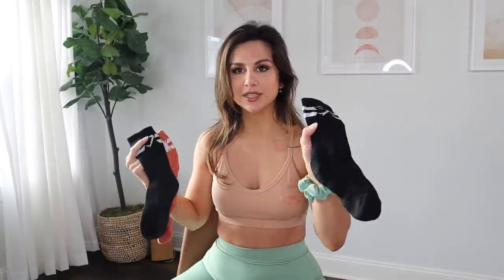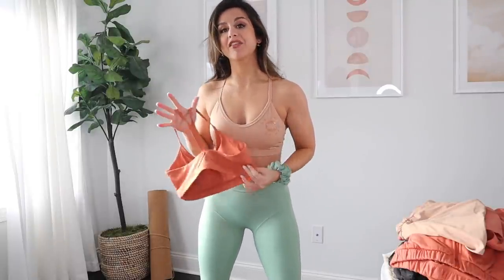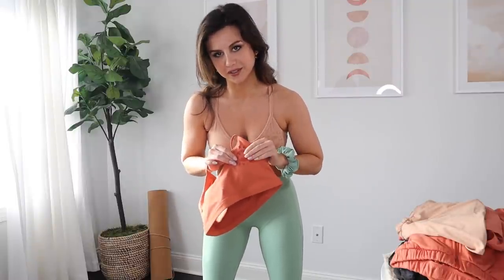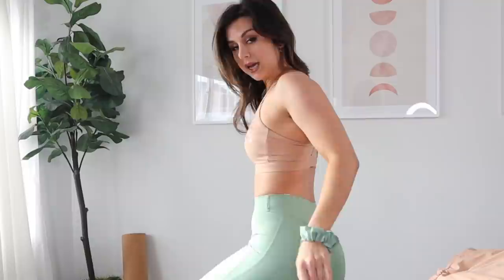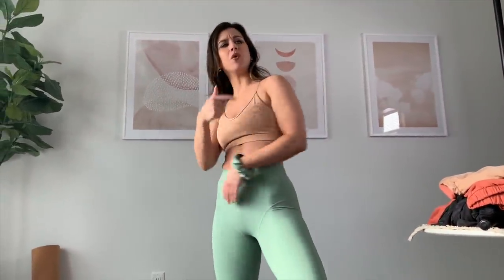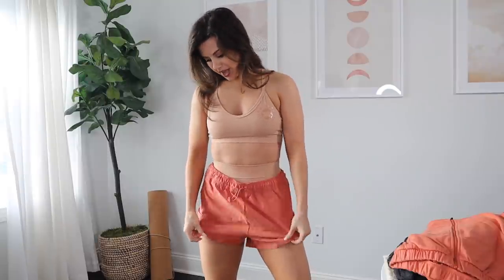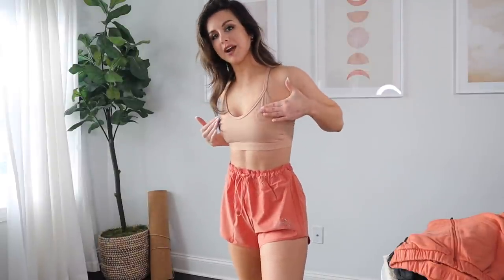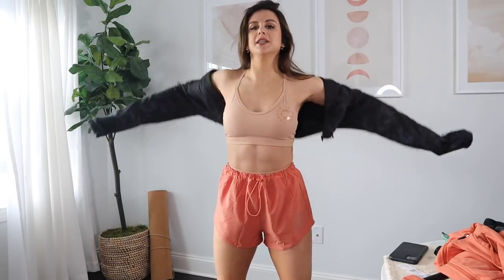NAILED IT OR FAILED IT? GYMSHARK KK FIT TRY ON HAUL REVIEW | GYMSHARK NEW RELEASES KKFIT 2022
Hey loves! Coming at you today with the long awaited GYMSHARK x KK FIT collab try on haul and review!!

 for ALL THINGS ACTIVEWEAR!!

*Height: 5' 3"
*Weight: Approx. 120 -125 lbs
*Bust: 31"
*Underbust: 27'
*Waist: 25"
*Hips: 39"
*Thigh: 21"
*Inseam: 25"
* Shoe size: US 6
♡GET AT ME! -
SHIPPING-
                  Ashley Gaita